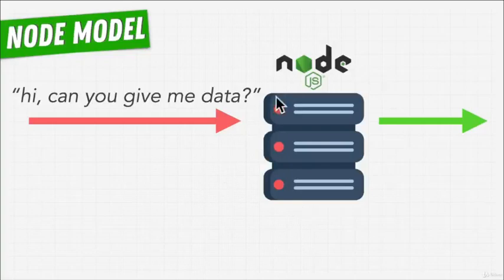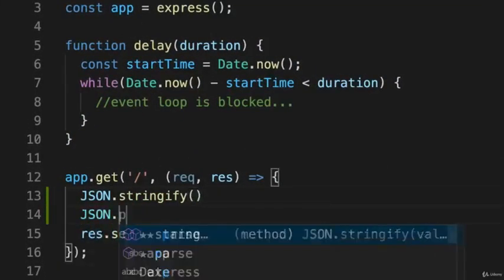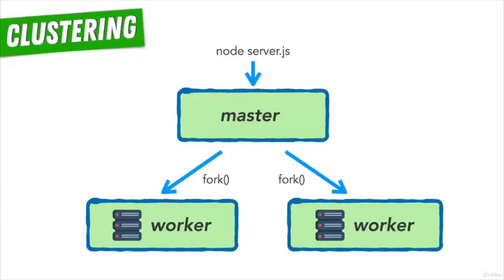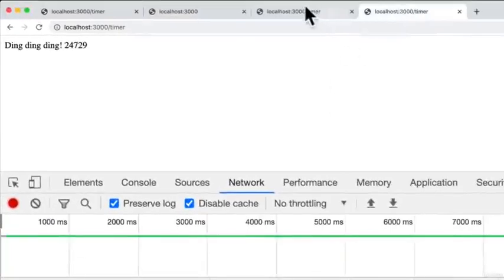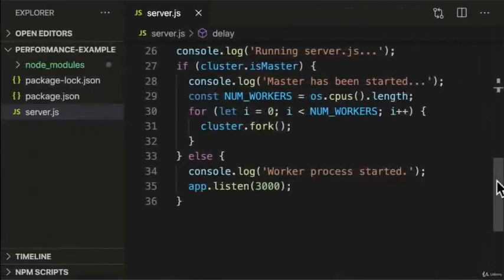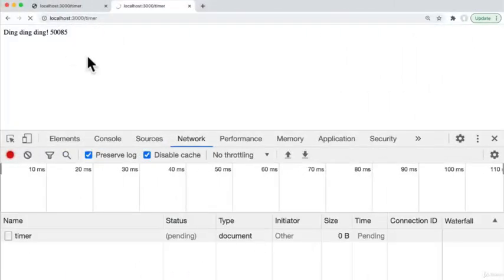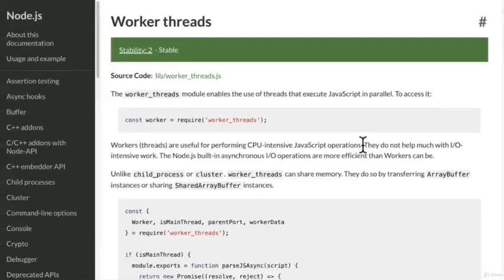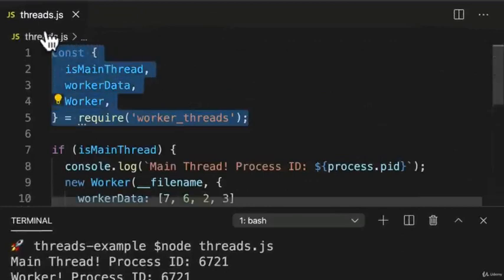Improving Node Performance NodeJS tutorial